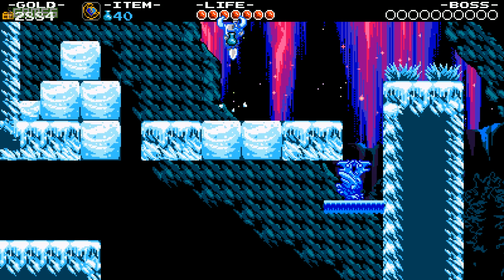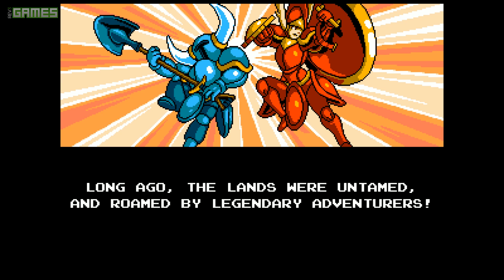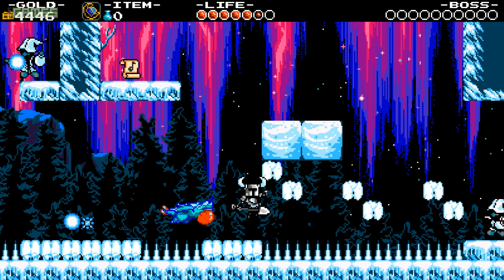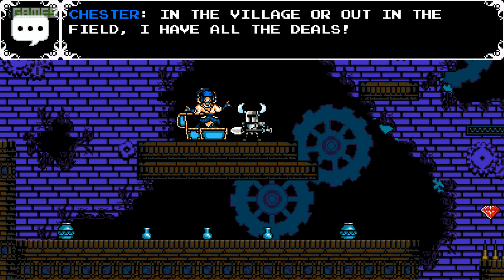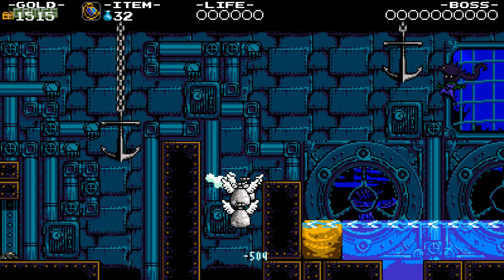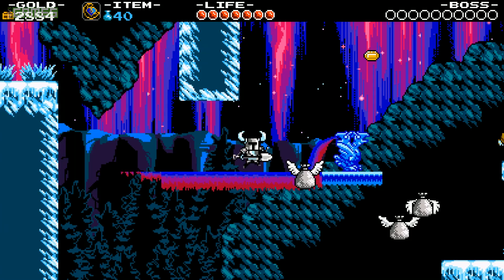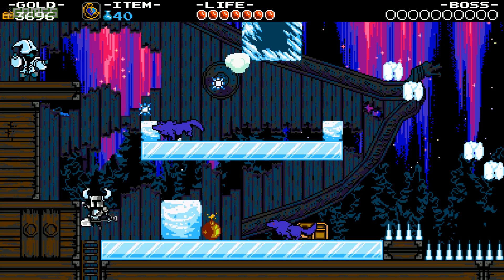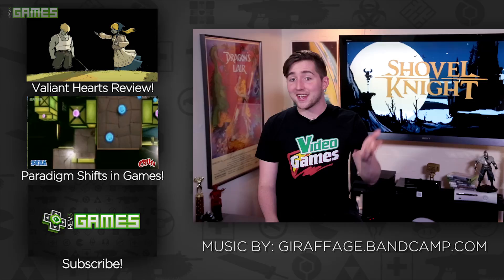Shovel Knight REVIEW!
8-bit platformers are a dime a dozen these days. Enter Shovel Knight, the debut title from Yacht Club Games and one of the most-anticipated Kickstarter games of the year. How does it fare? Watch our review!